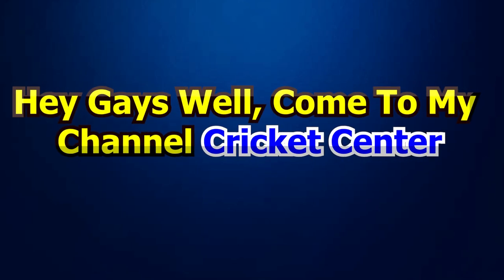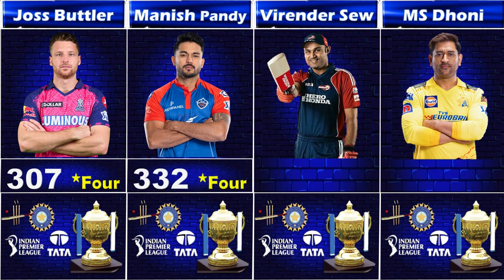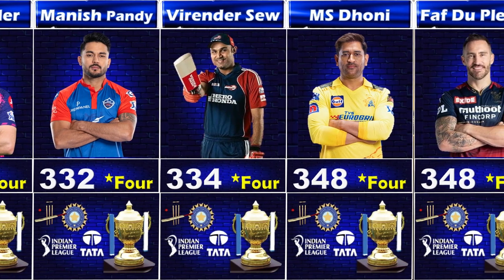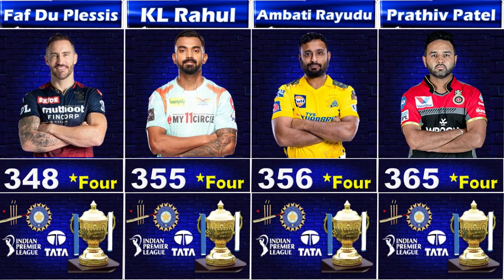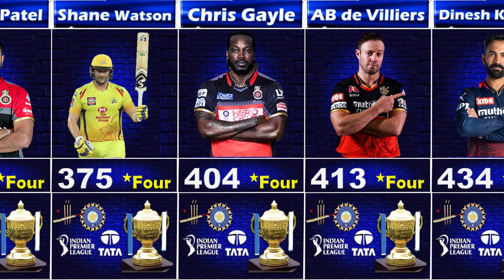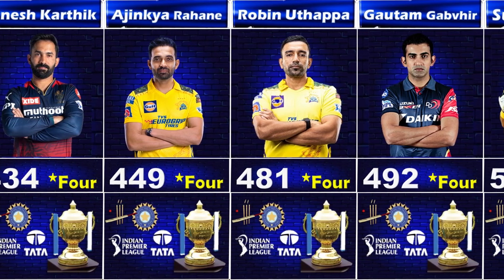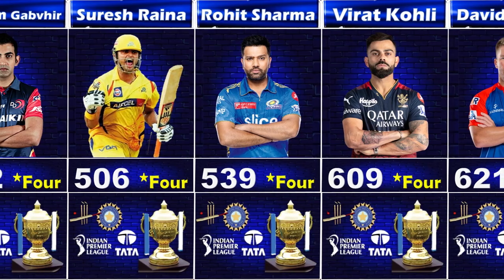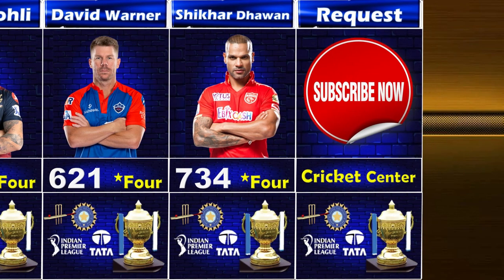Most Four's in TATA IPL History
Description:

In this video, we dive deep into the rich history of the TATA IPL and explore the jaw-dropping records set by some of the game's biggest hitters.

Join us as we unveil the mesmerizing statistics of the players who have unleashed a relentless barrage of boundaries, with a focus on the most fours in the illustrious history of the TATA IPL. Prepare to be amazed by the sheer magnitude of their power-hitting prowess!

From the league's inception in 2008 to the present day, the TATA IPL has witnessed an array of breathtaking batting displays, with players thrilling fans and leaving bowlers in awe. With a careful analysis of official IPL data, we've curated a list of the players who have hit the most fours in this premier cricket tournament.

Sit back and enjoy as we reveal the top contenders for this prestigious record, featuring legendary cricketers known for their impeccable timing, sublime strokeplay, and unparalleled ability to find the ropes with ease. Relive their most memorable innings and watch their sensational shot-making on display.

As we explore the records and accomplishments of these cricketing icons, we also delve into the fascinating stories behind their remarkable performances. Discover the secrets to their success, the challenges they faced, and the strategies they employed to conquer the IPL's top bowlers.

Whether you're a die-hard cricket fan or simply curious about the game, this video will provide you with an enthralling look at the TATA IPL's most prolific boundary hitters. Witness the magical moments that left crowds roaring with excitement and shaped the league's history.

If you're ready to marvel at the incredible skill, precision, and pure entertainment value of the game's most prolific fours hitters, hit that play button and join us on this thrilling journey through the TATA IPL's record-breaking history.

Don't forget to subscribe to our channel and turn on notifications to stay up to date with the latest cricketing content, including more intriguing statistical breakdowns, fascinating stories, and exciting updates from the world of TATA IPL.